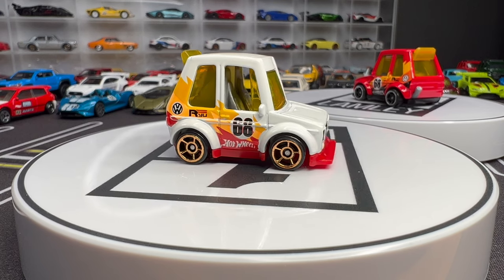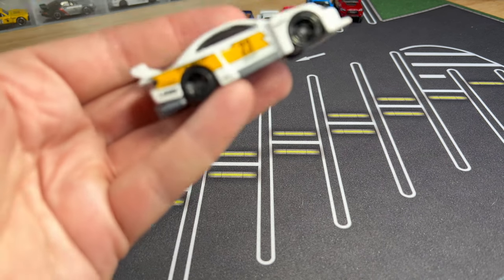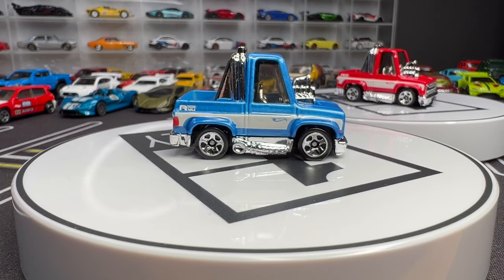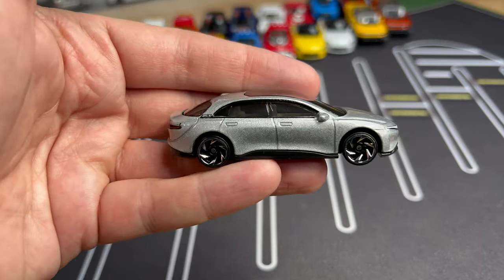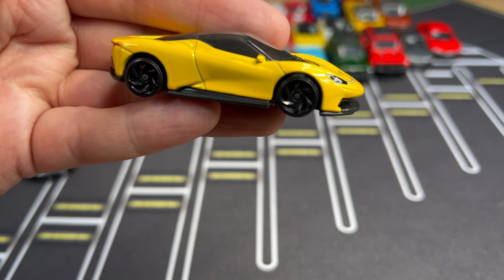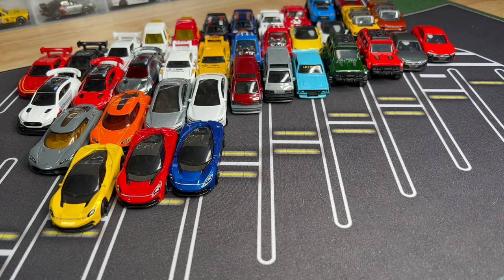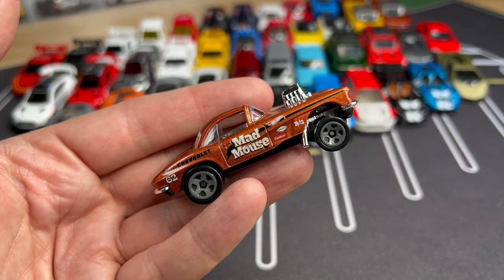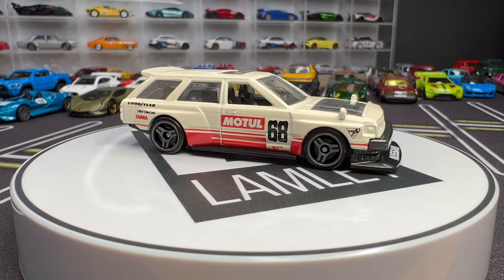Lamley Awards: BEST & MOST DISAPPOINTING Hot Wheels New Model in 2022?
VOTE!!